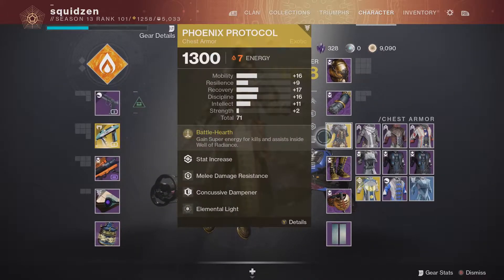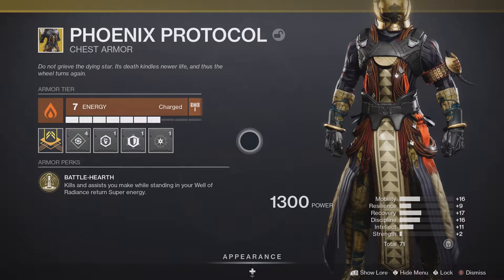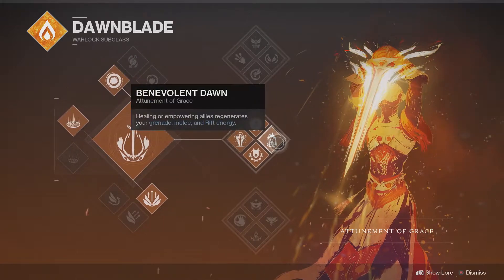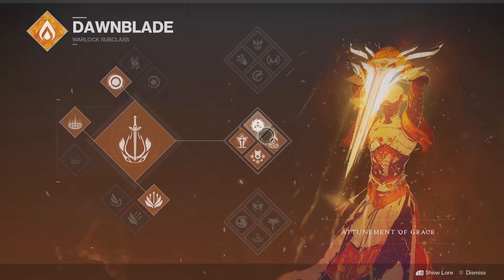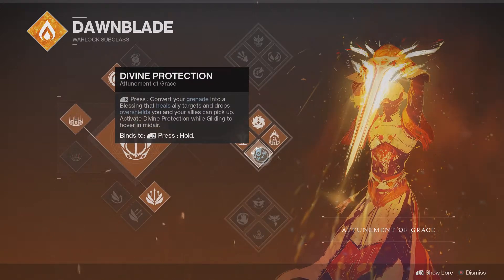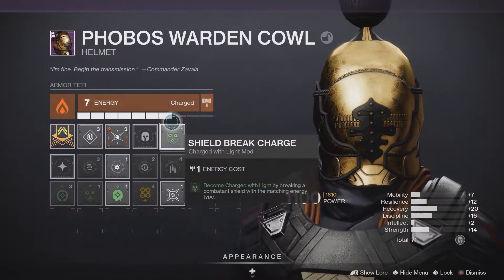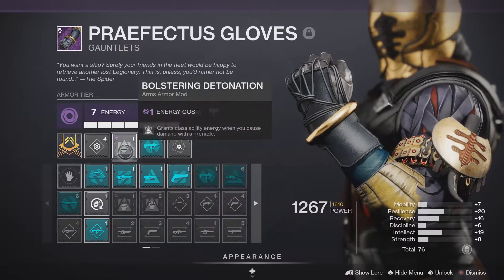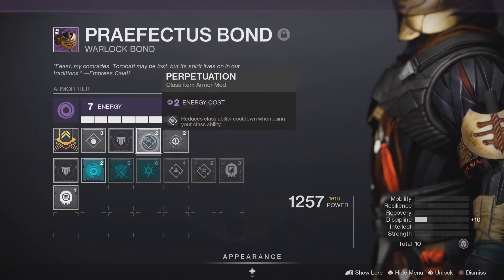Destiny 2 my favourite build of the week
This insane warlock build will make you, almost, infinite super energy. This is a must have for any PVE activity with a team mate.